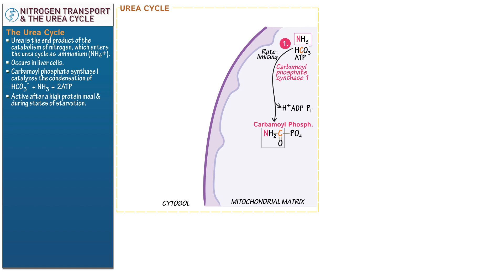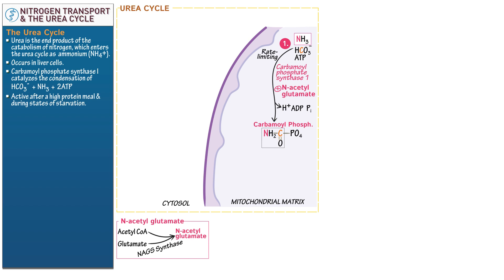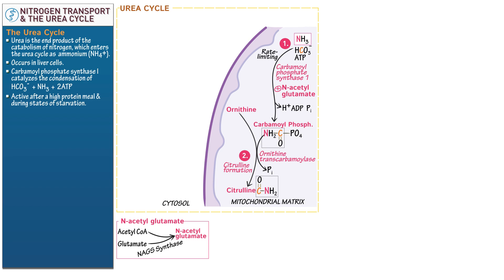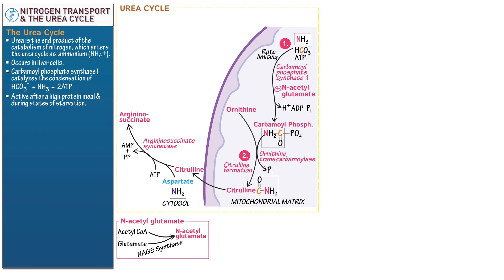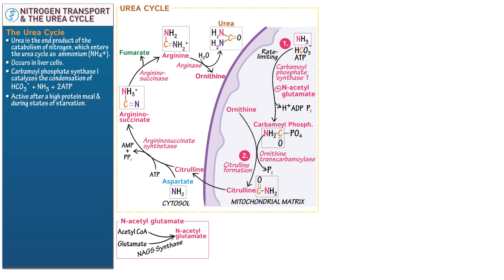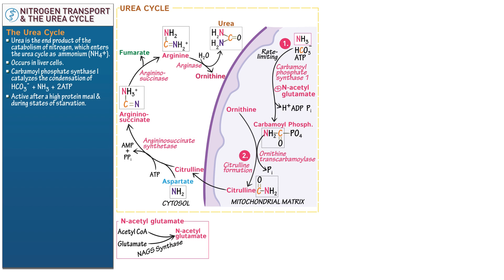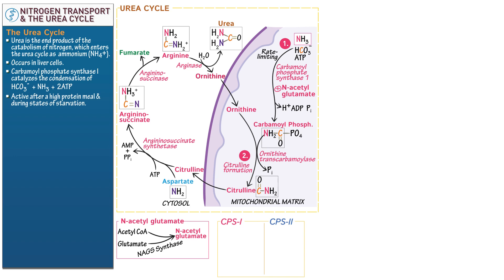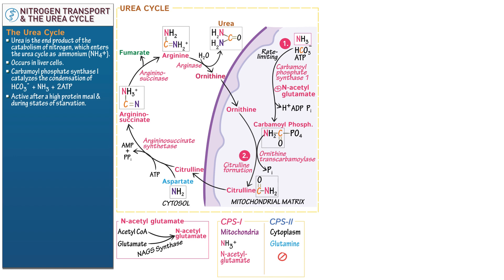Urea Cycle - Draw it to Know it